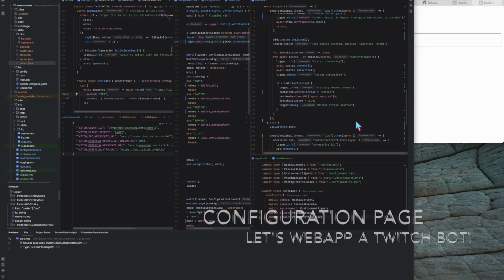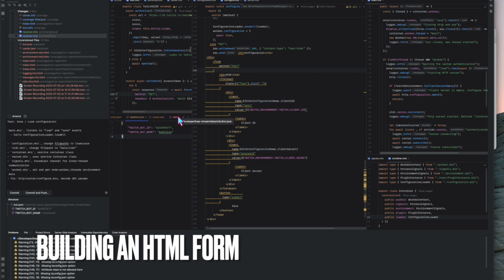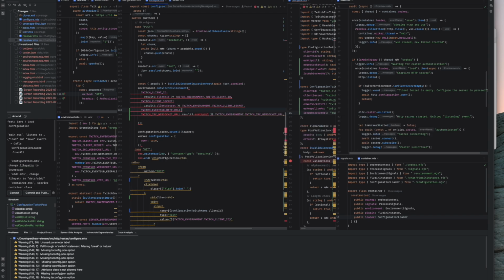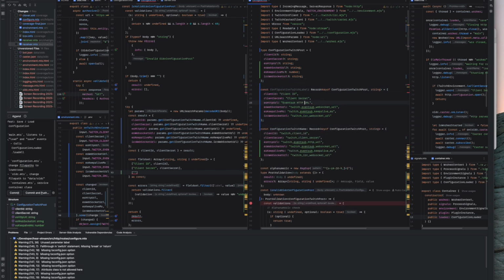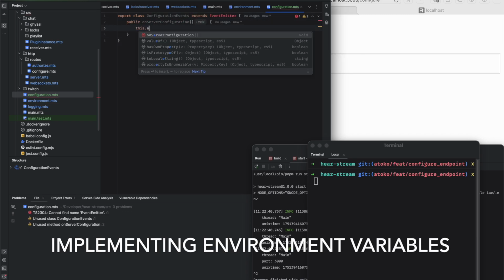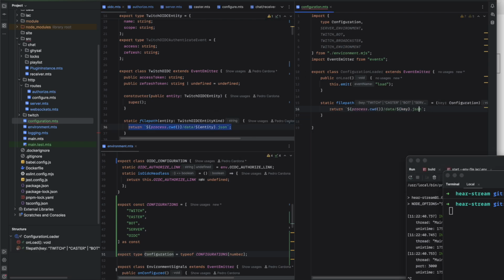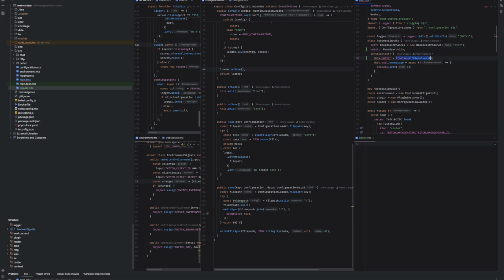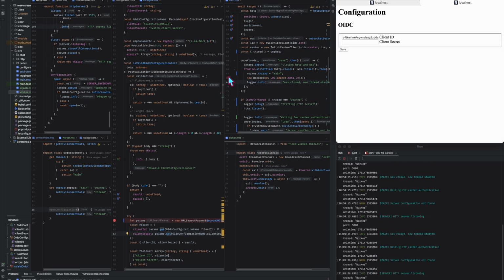Making of: Stream Listener Configuration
Voice TTS by Amazon Polly. Code, editing and music by me.
Let me know if you'd like to see more programming content!